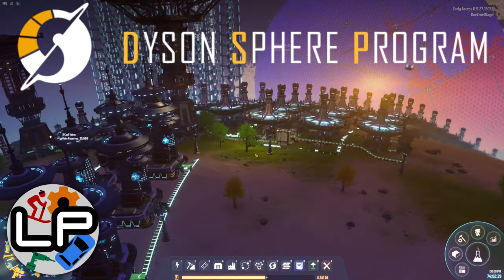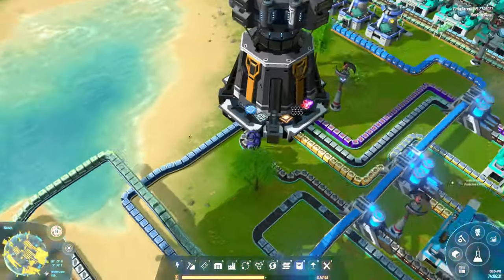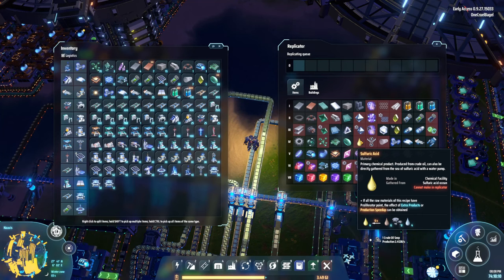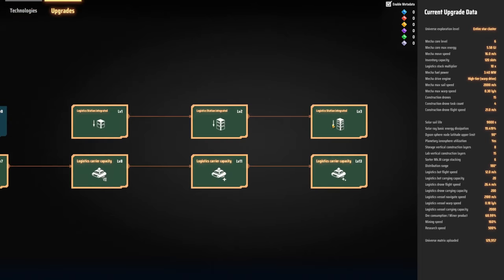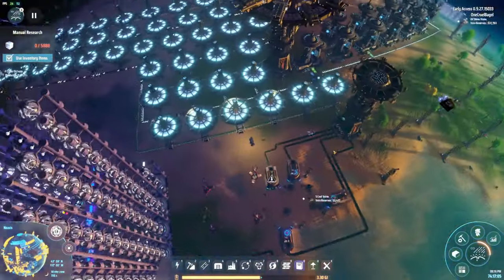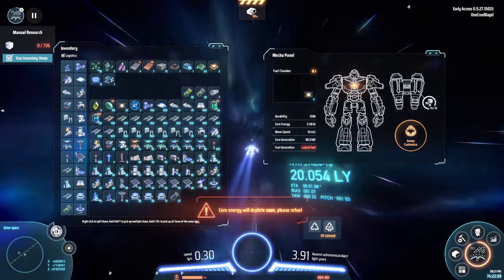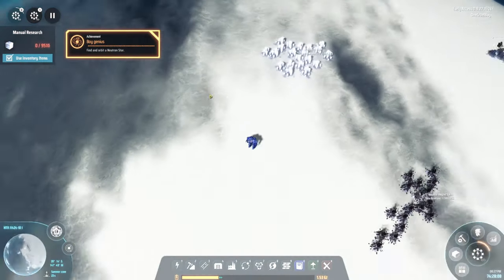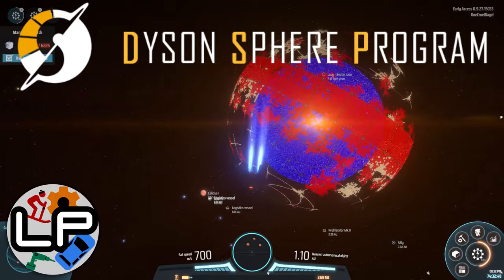S1-E20 - Completionist - Dyson Sphere Program - Laurence Plays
My sphere is finished and I've done all the (non-infinite) sciences, so that means I have completed my objectives in this game! It's been a lot of fun and I think I'll probably play some more in the future (with mods!), but for now, it's time to think about the next game to stream...

- if you need a game hosting server, use the code laurenceplays to get your first month free!